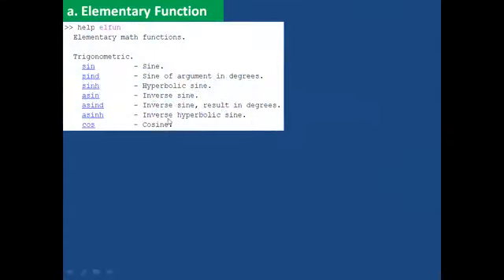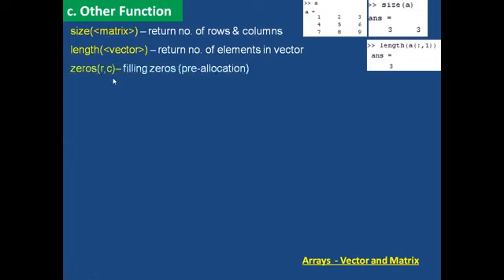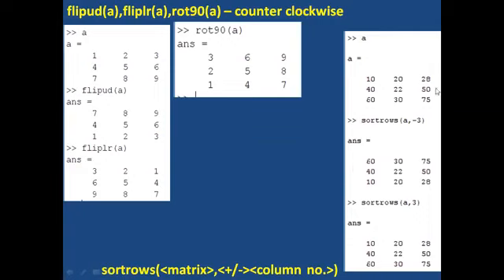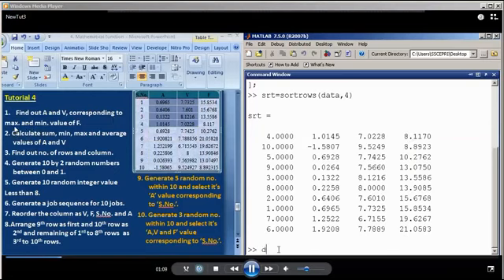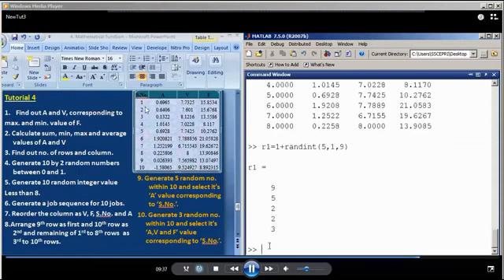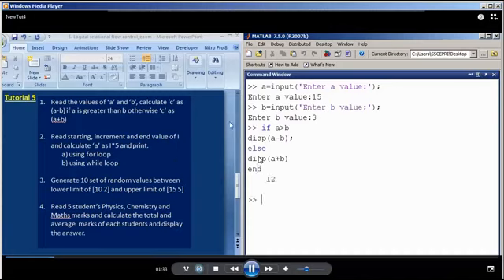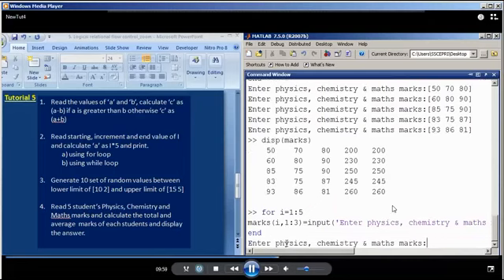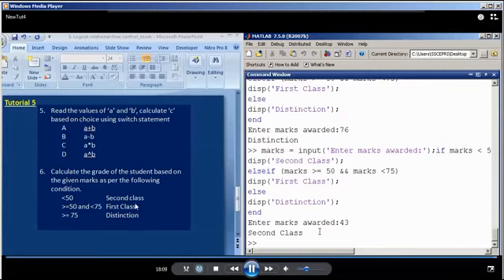Mathematical Functions- Matlab